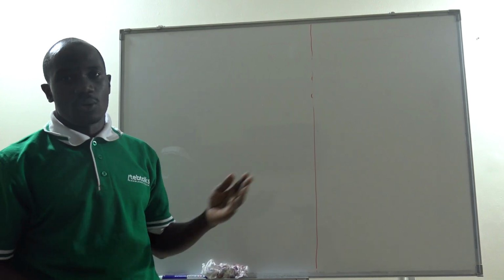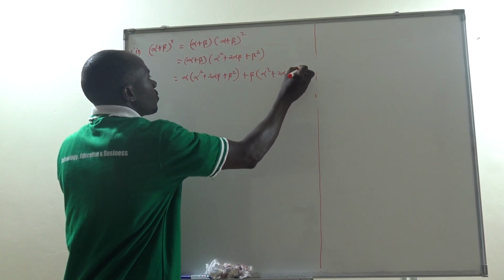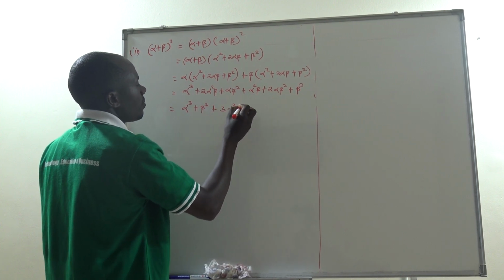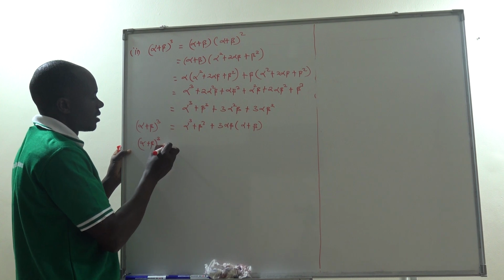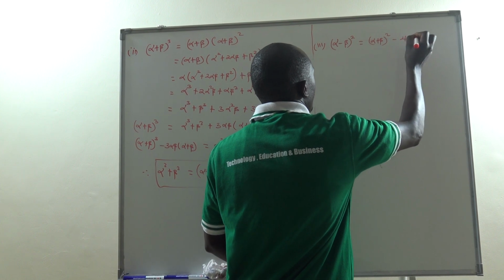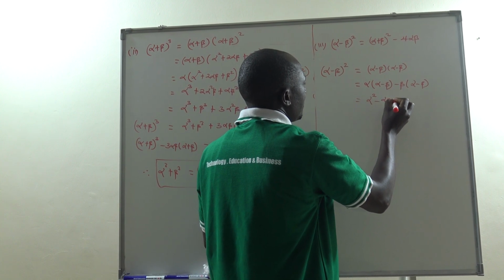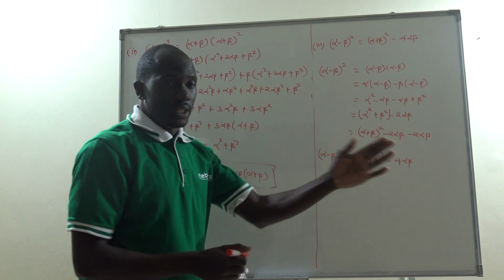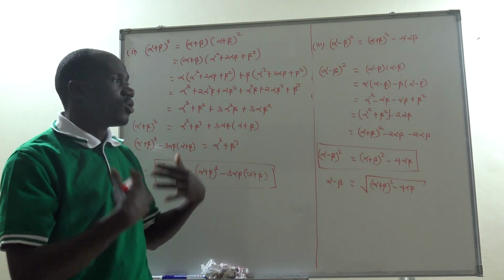ROOTS OF QUADRATIC EQUATIONS (SUMS AND PRODUCT) EXAMPLE 2